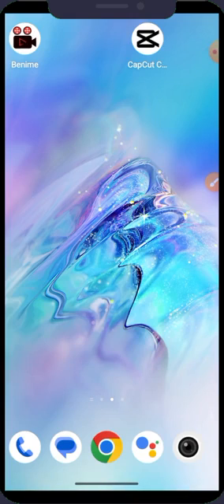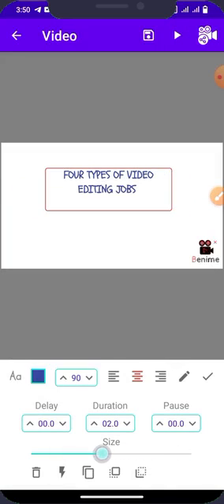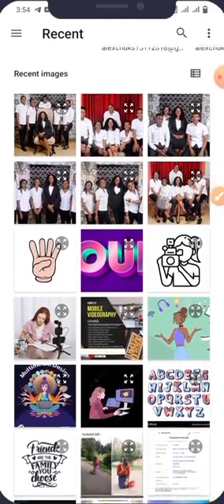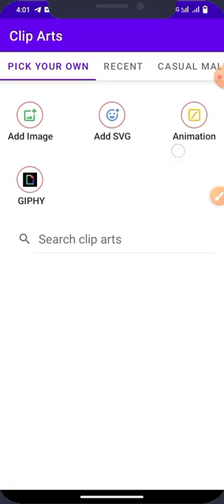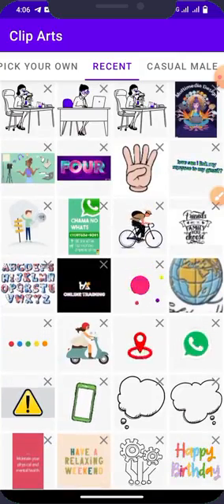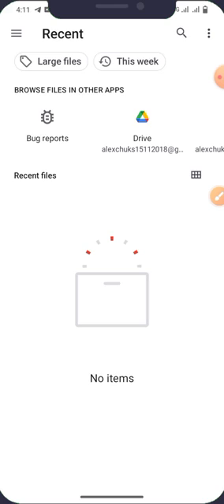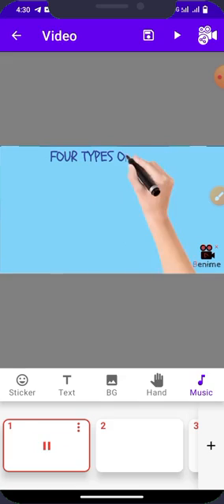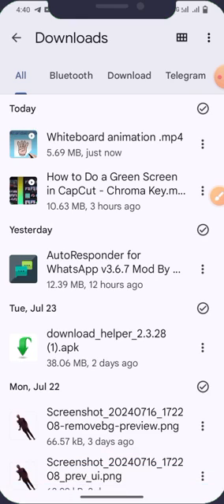WHITEBOARD ANIMATION USING BENIME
In this video, we'll explore the art of whiteboard animation using Benime. Watch as we break down the process step-by-step, from storyboarding to final touches. Learn tips and tricks to create engaging visuals that capture your audience’s attention. Perfect for beginners and experienced animators alike, this tutorial will help you bring your ideas to life with ease.